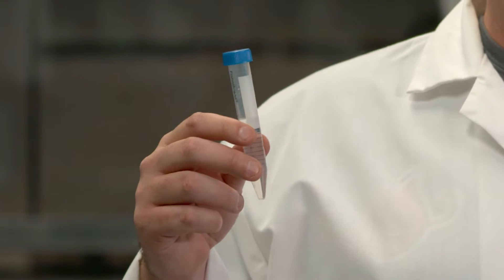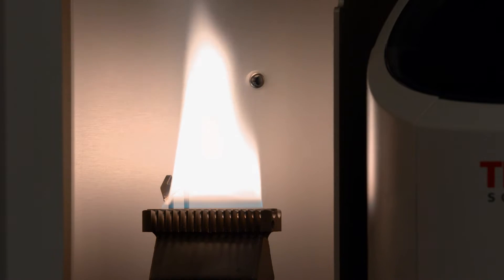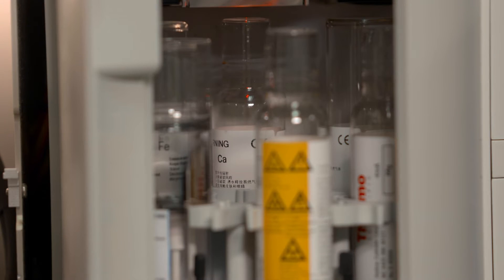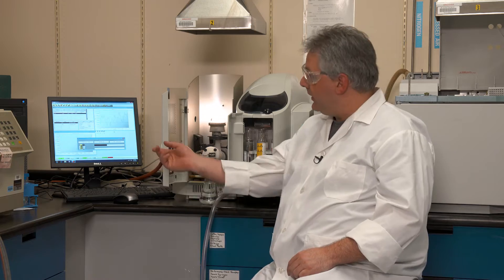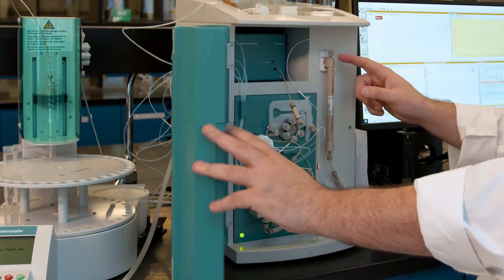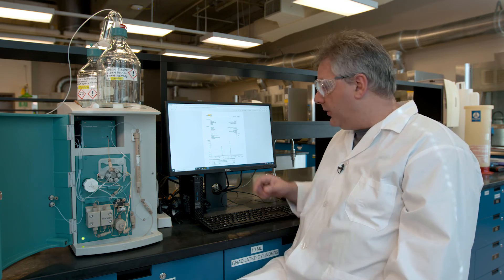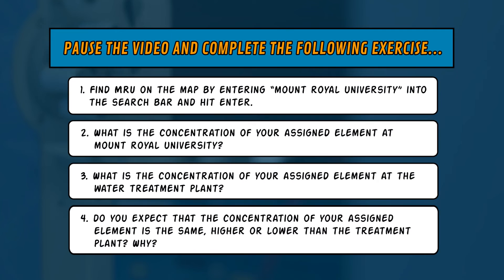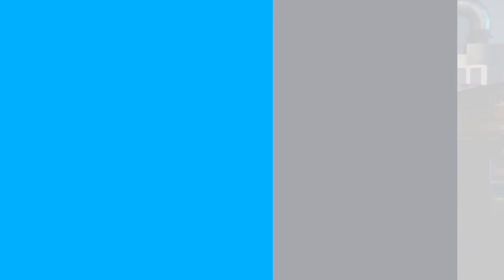Adventures in Atomic Absorption & Ion Chromatography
Mount Royal University's Analytical Chemistry students collaborate with various grade 8 science classes throughout Calgary to analyze drinking water from school fountains. This video provides information for the grade 8 students on how the concentration of various ions in drinking water are determined through the use of Atomic Absorption and Ion Chromatography. In addition, the use of ArcGIS is introduced to map results of the water analysis that was tested by MRU Analytical Chemistry students.